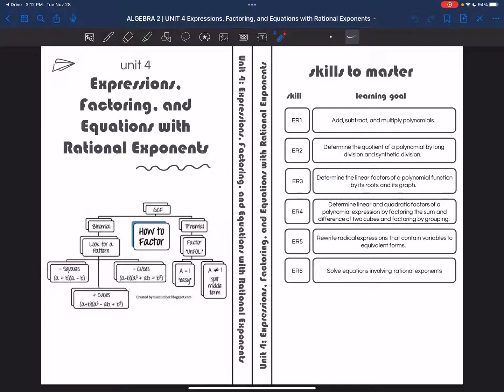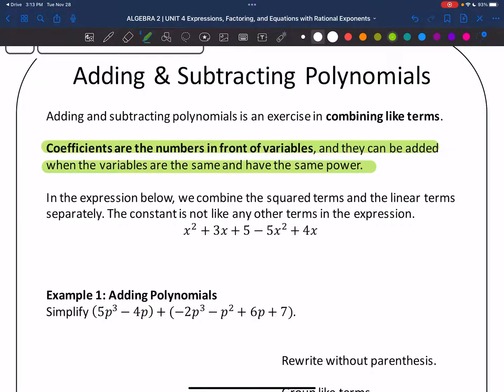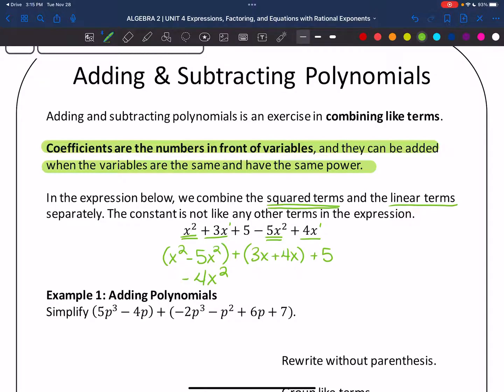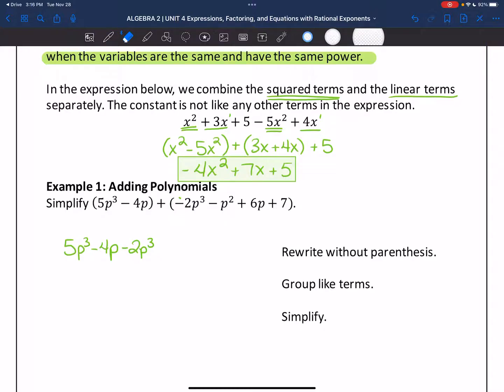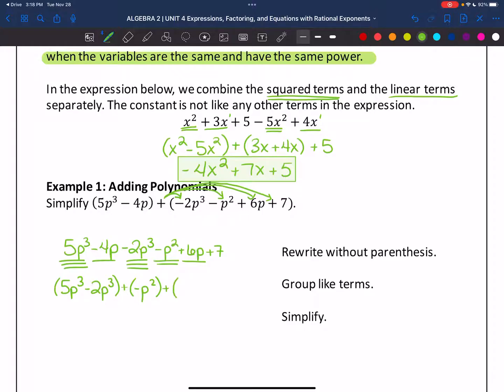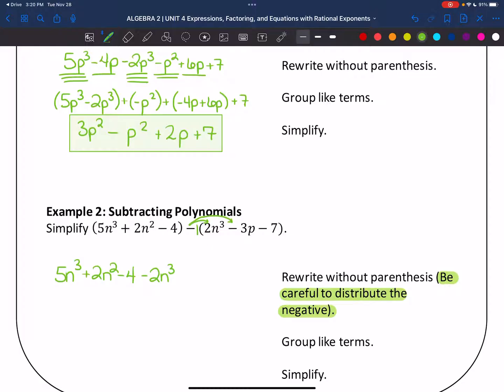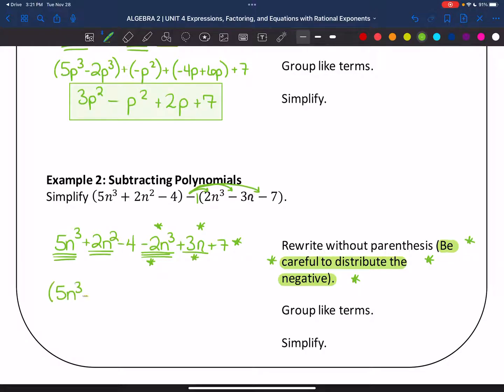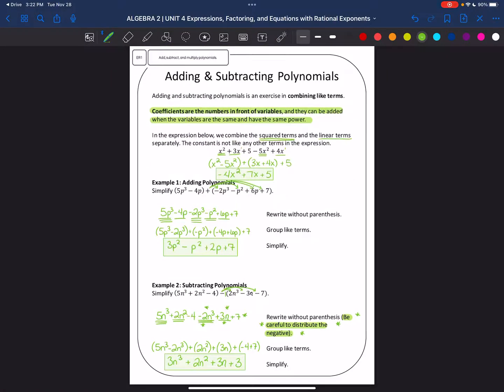ER1 Adding and Subtracting Polynomials